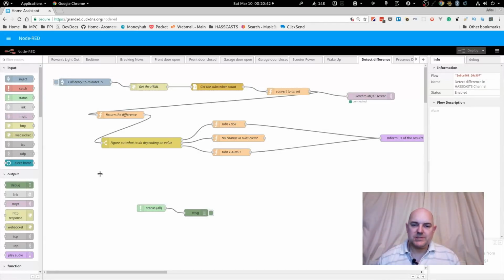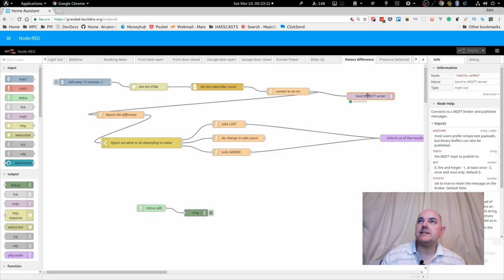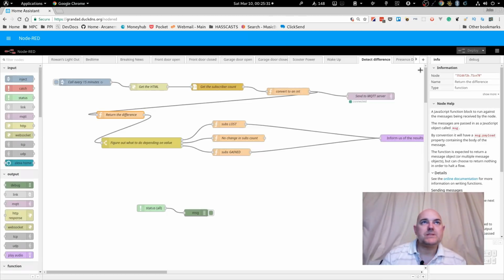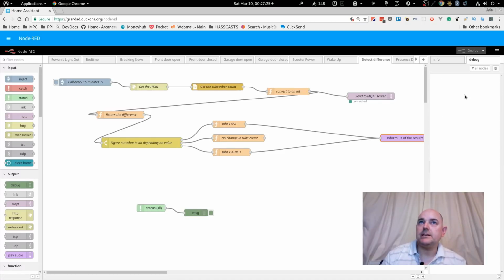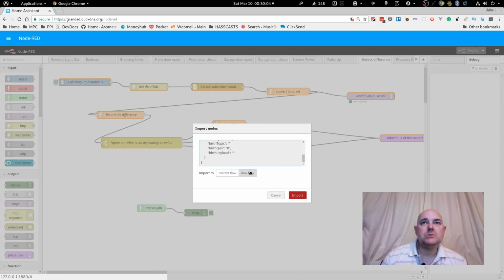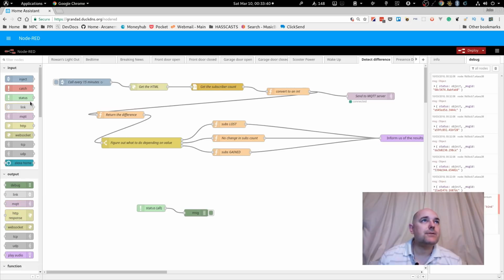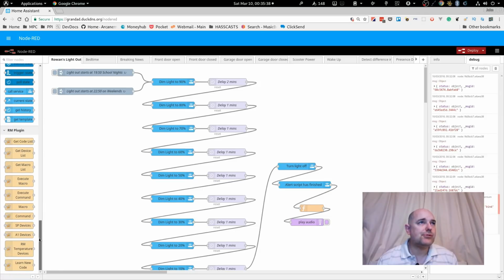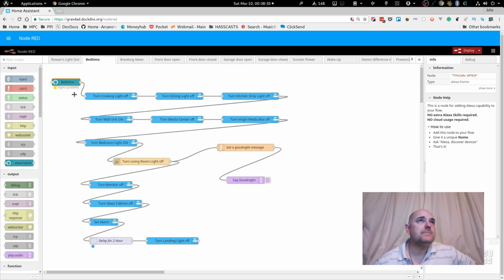Home Assistant & NodeRED - The series preview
How would you like to create more complex interactions by using Home Assistant and NodeRED together?

In preparation for my new series covering using both of these fantastic pieces of awesome software, I'm here to give you a brief overview of my current setup... well; 20 minutes or so.

In this NodeRED Home Assistant example, I'm going to take you through some of the NodeRED terminologies and show you how to use just a portion of their interactions, as well as showing you how to get new interactions if you can't find what you need.

The series itself will [possibly] have the following episodes:

1.  Installation using Hass.io
2.  Installation not using Hass.io
3.  Introduction to variables; functions & other super-useful node types
4.  Converting Home Assistant automations/scripts to NodeRED flows
5.  Troubleshooting your own flows
6.  Getting help from the community
7.  Exploration of built-in hidden gems
8.  Linking Flows
9.  Updating Home Assistant states from NodeRED
10.  Sharing/exporting/importing

If there's enough interest in certain videos I'll try to give them a priority.